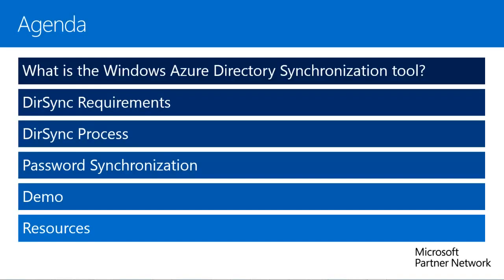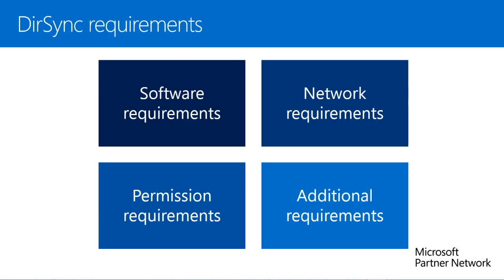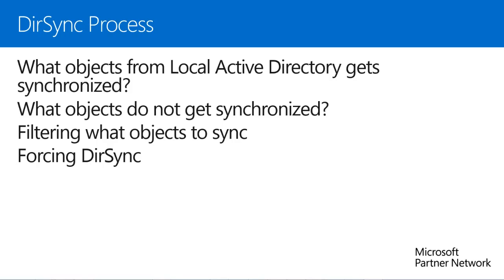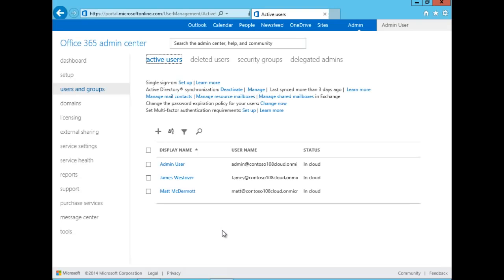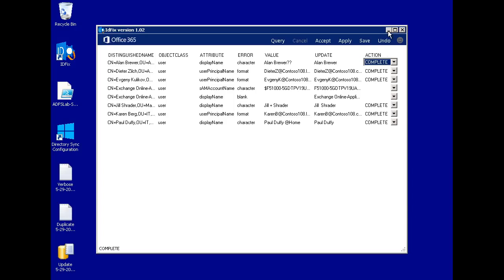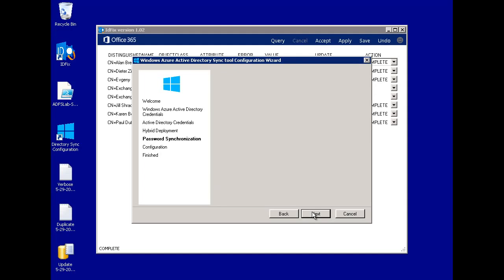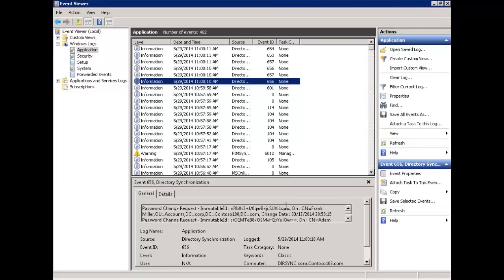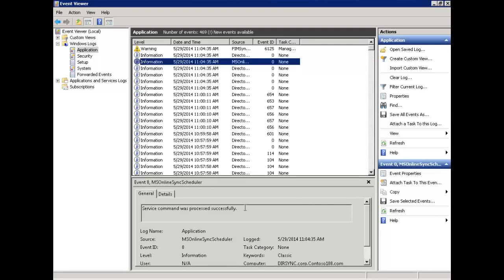Configuring DirSync with Password Sync